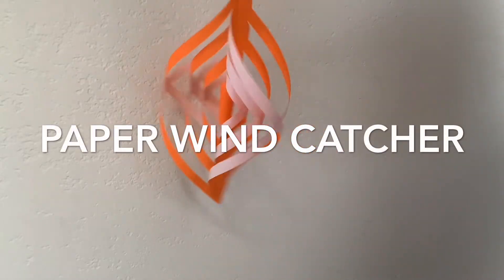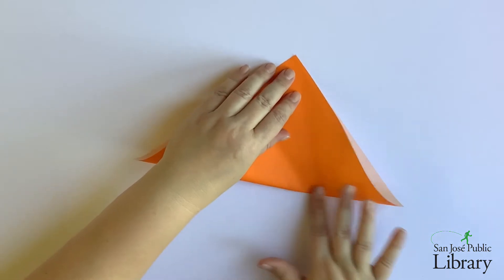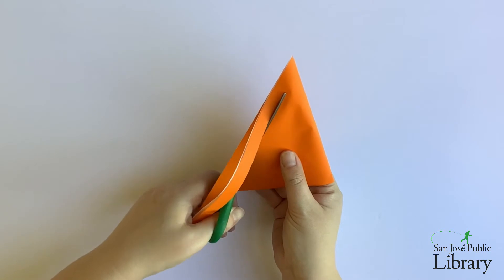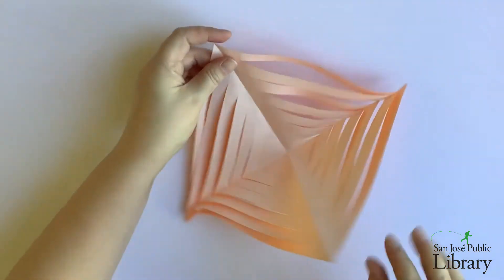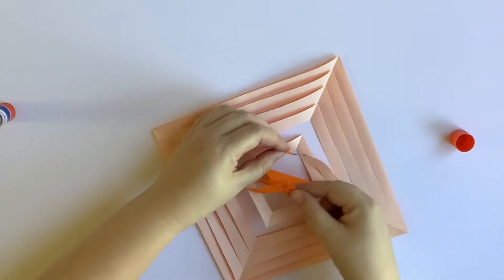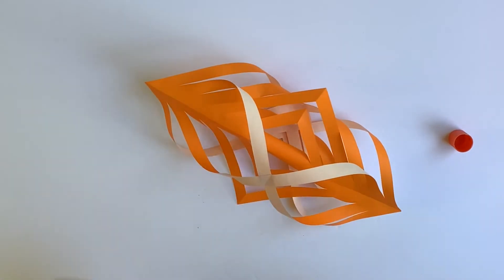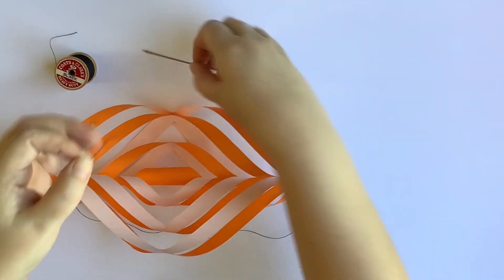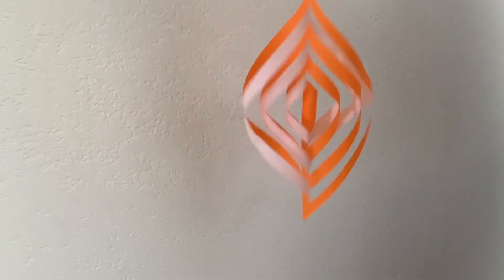Art with Nature: Paper Wind Catcher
Enjoy this activity?

Use your San José Public Library card to access great online resources for learning about science, technology, engineering and math.

Don’t have a library card?